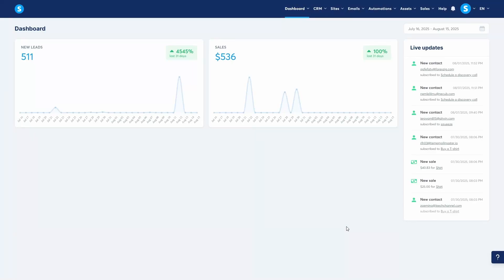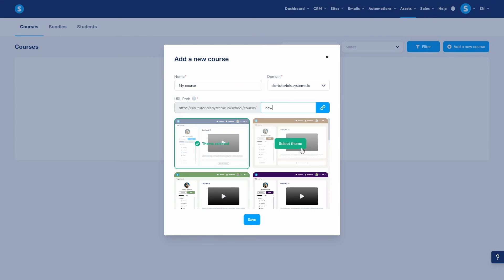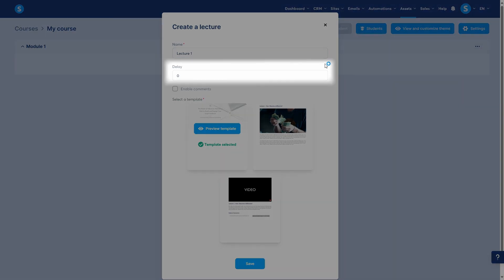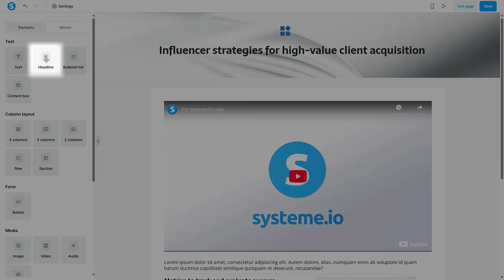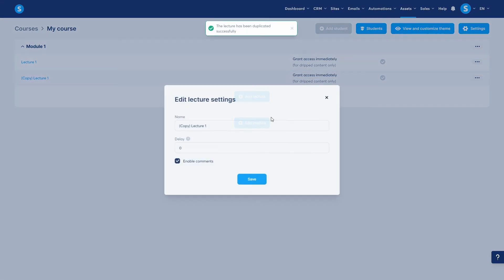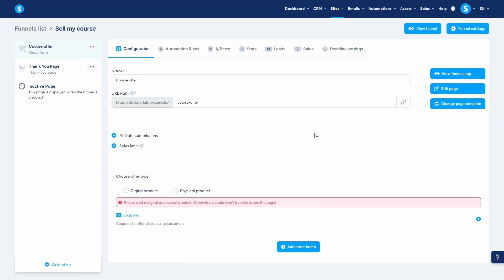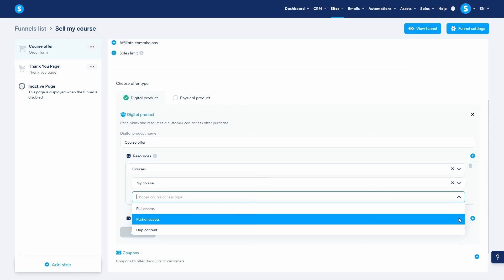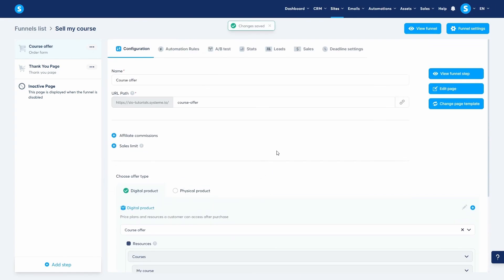Mastering systeme.io: How to create and sell online courses (Video 7)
Ready to turn your expertise into a profitable online course? This tutorial will guide you through the entire process of building, managing, and selling your own online course using systeme.io's all-in-one platform. Discover how to create a professional and seamless learning experience for your students, from the first lecture to the final module.

We'll show you how to build your course from the ground up, customize your content, and set up a sales funnel to start making money from your knowledge—all without needing multiple tools or complicated integrations.

What you'll learn in this tutorial:

✅ Course creation: How to add a new course, set your domain and theme, and structure your curriculum with modules and lectures.

✅ Lecture customization: A tour of the intuitive drag-and-drop page editor, showing you how to add video content, text, and downloadable resources (like PDFs and worksheets) to your lessons.

✅ Drip content: Learn how to “drip” your course content by setting a time delay between lectures, releasing them to students on a schedule (e.g., a new lesson every 3 days).

✅ Time-saving tips: See how to duplicate lectures to quickly build out your course structure without starting from scratch.

✅ Selling your course: A step-by-step guide to connecting your course to a sales funnel's order form.

✅ Course access types: Understand the three different ways to grant access to your students:
  🔹 Full Access: Give students immediate access to all course materials.
  🔹 Partial Access: Sell access to specific modules only.
  🔹 Drip Content: Release your content over time.

✅ Automated enrollment: See how students are automatically enrolled and receive their login details via email immediately after purchase.

If you've ever wanted to create and sell an online course, this video will show you how streamlined and simple the process can be with systeme.io. Let's get started!

⏰ Timestamps:
0:00 - Intro
0:17 - How to create a new course
0:44 - Modules and lectures
1:00 - Adding your first lecture
1:06 - Setting up drip content delays
1:30 - Customizing the lecture page
2:03 - Build your course faster
2:29 - Activating your lectures and course
2:48 - Sell your course with a sales funnel
3:11 - Choosing the access type (Full, Partial, Drip)
3:44 - Adding a price plan to your course
3:56 - Final recap